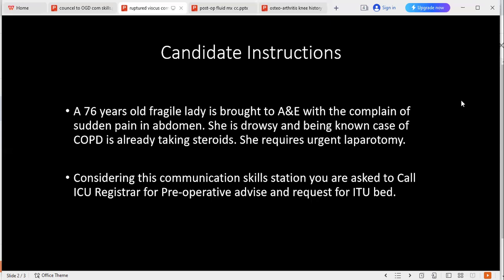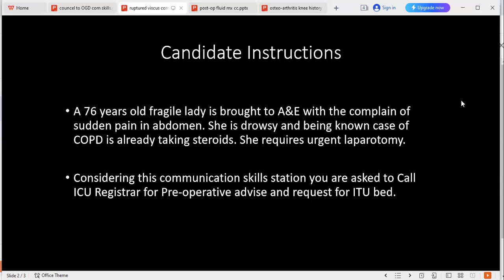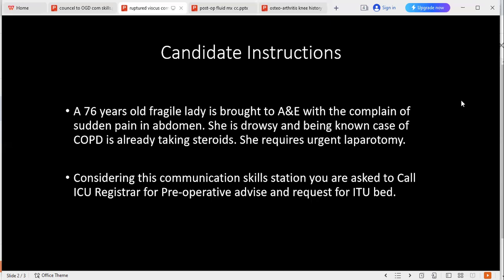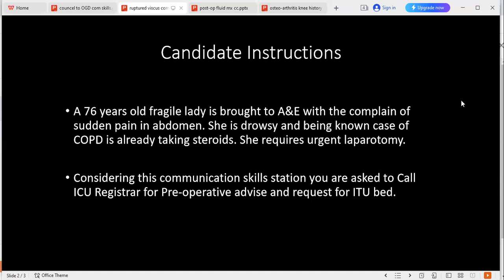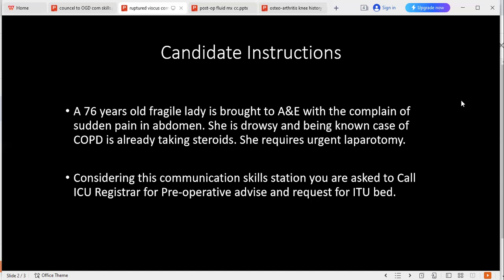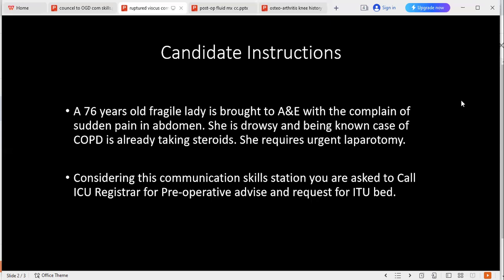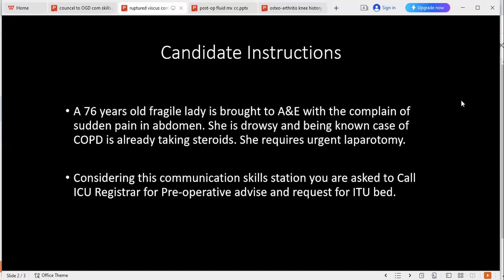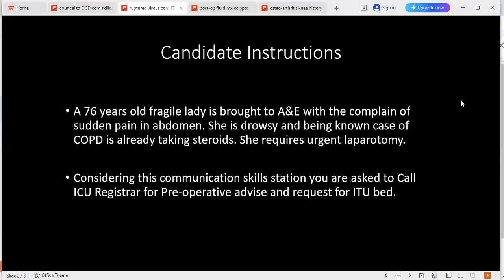MRCS B OSCE Mock Exam: Communication Skills in Calling ITU Registrar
Video Description:
🩺 Master the Call to ITU Registrar Station in MRCS B OSCE!
In this mock exam video, we demonstrate the communication skills station of making a call to the ITU Registrar, an essential skill tested in the MRCS B OSCE. Learn how to approach this crucial scenario with professionalism, clarity, and confidence, ensuring effective communication in a high-pressure clinical setting.

💡 Key Takeaways:
✔️ How to make a concise and clear call to the ITU registrar
✔️ Effective communication during emergencies and critical situations
✔️ Managing difficult conversations under pressure
✔️ Key steps for proper escalation in patient care

📚 Video Chapters:
0:00 - Introduction to ITU Registrar Call Scenario
1:30 - Initial Approach to ITU Registrar Call
3:45 - Key Information to Communicate Effectively
5:50 - Handling Difficult Conversations in Critical Care
7:30 - Managing Pressure During the Call
9:00 - Summary and Pro Tips for OSCE Success

🔗 Additional Resources and Links:
✔️ Facebook Group for MRCS Prep: Join Here
✔️ Instagram Updates: Samreens.Way
✔️ Twitter Updates: Samreen Malik
✔️ Explore More Resources: Samreen's Way
✔️ Connect on LinkedIn: Samreen Malik

This video is perfect for:

MRCS B candidates preparing for communication skills stations
Medical students, doctors, and healthcare professionals refining their communication in critical care scenarios
Anyone looking to improve their approach to emergency medical calls.

📩 Feedback or Questions? Drop them in the comments below!